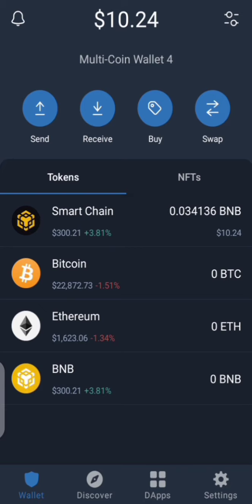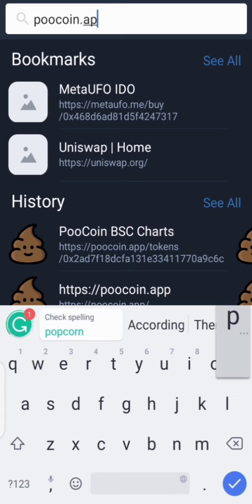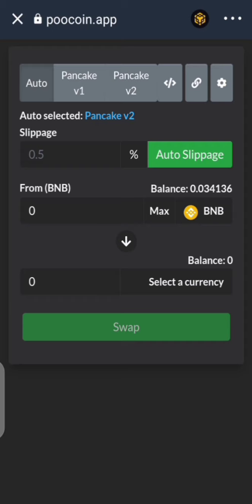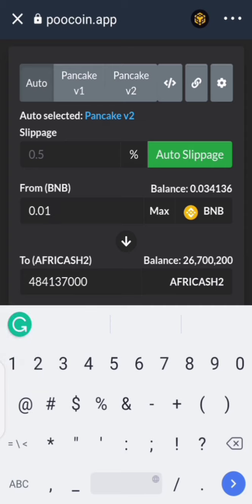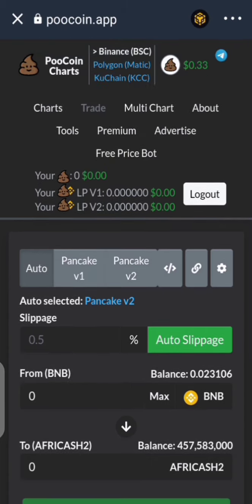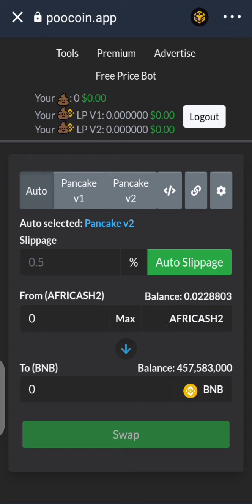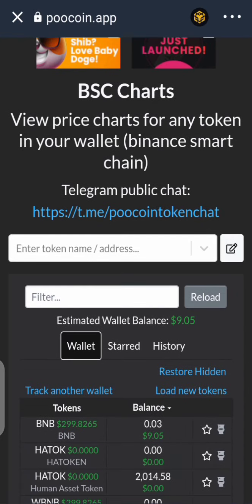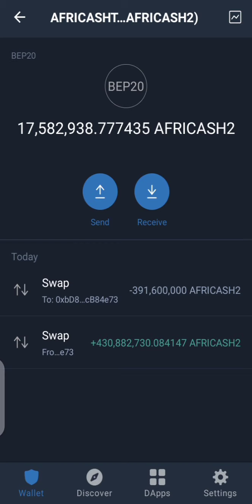how to trade on Trust wallet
africashtoken academy tutorial  video on how to trade on Trust